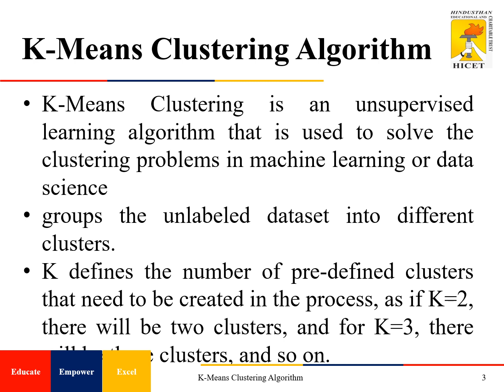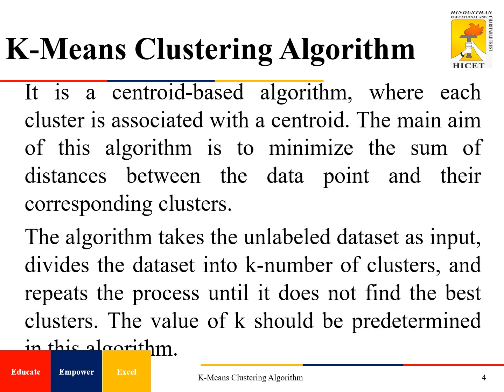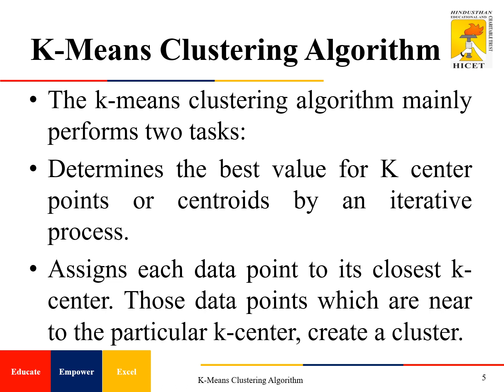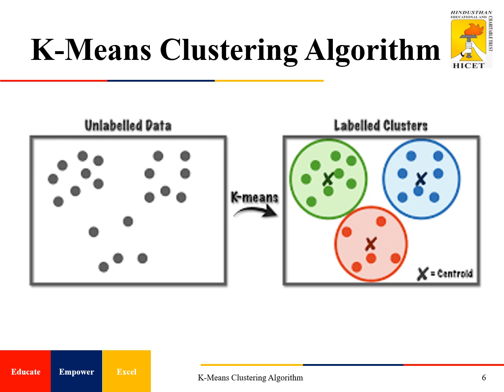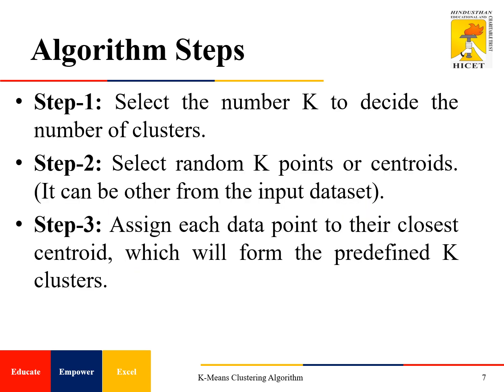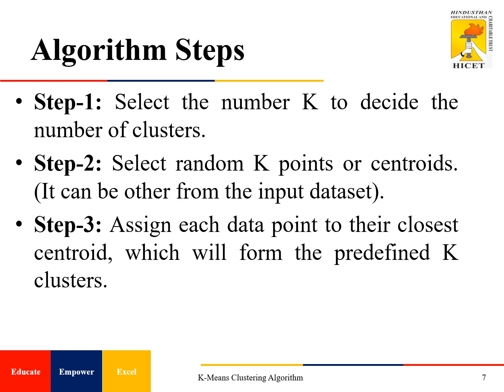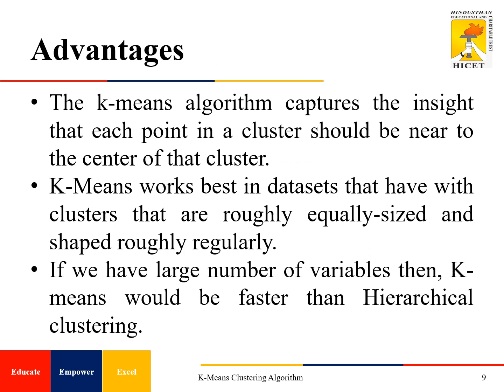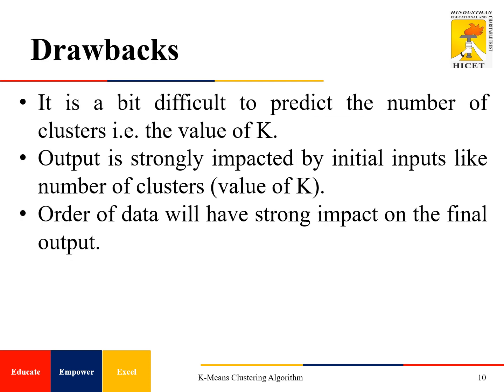Machine Learning Techniques - K-Means Clustering Algorithm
This video describes about the k means clustering algorithm steps, its merits and demerits